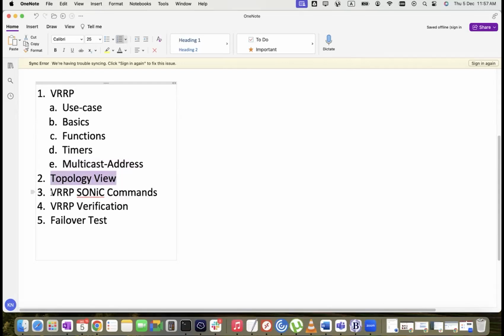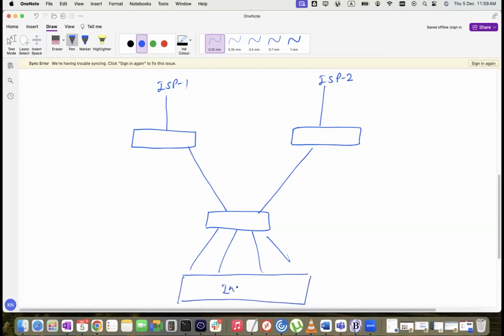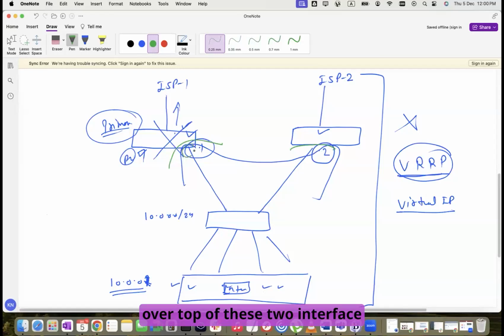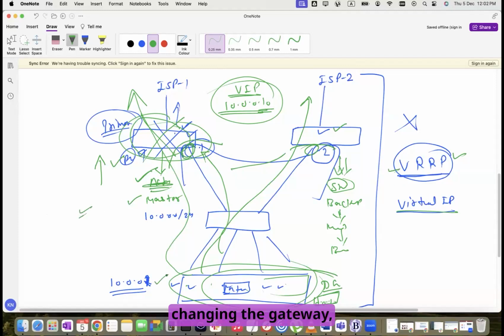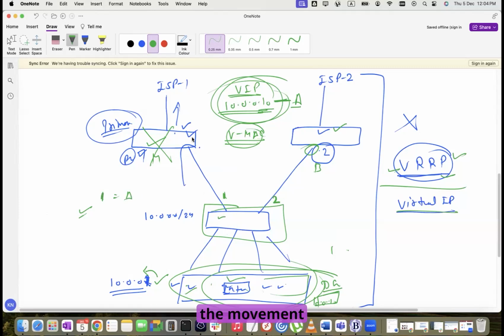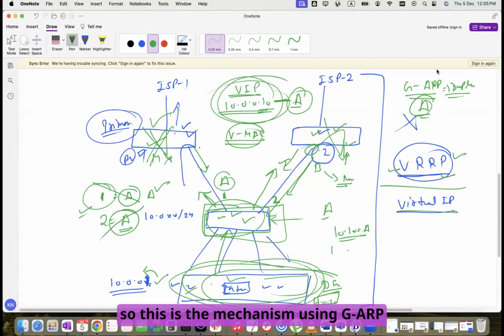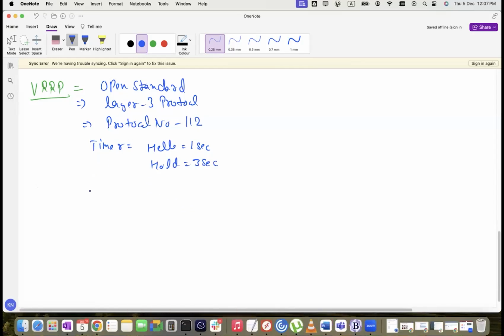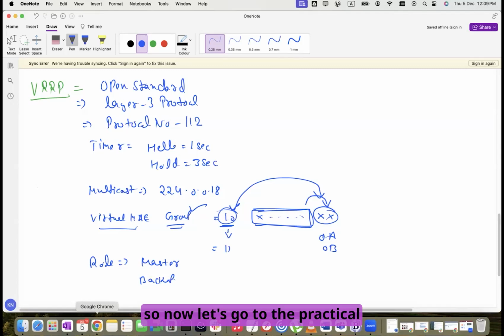VRRP (Virtual RouterRedundancy Protocol) Deep Dive Concepts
Struggling with failover issues? Learn Virtual Router Redundancy Protocol (VRRP) inside out!

1. VRRP use cases & functions
2. Master vs. Backup roles
3. SONiC CLI commands & verification
4. Hands-on failover testing

No more manual gateway changes—automate everything! Watch now!